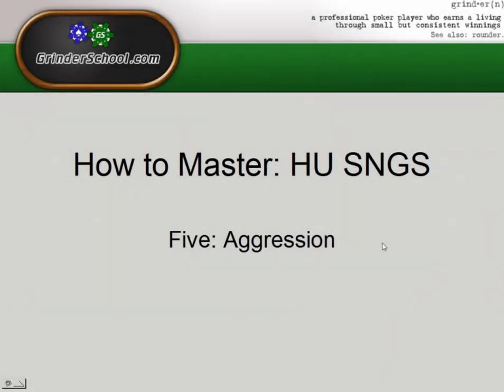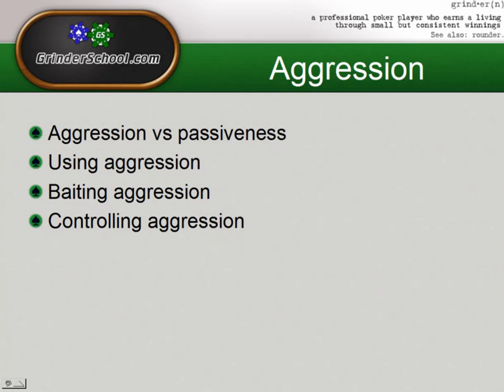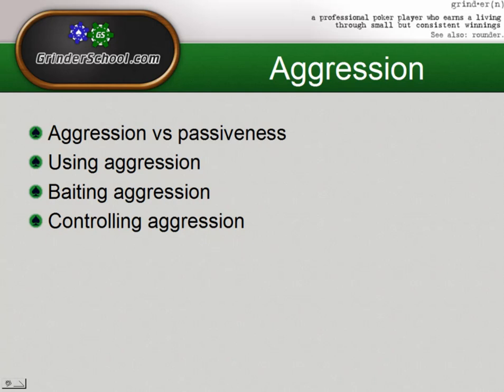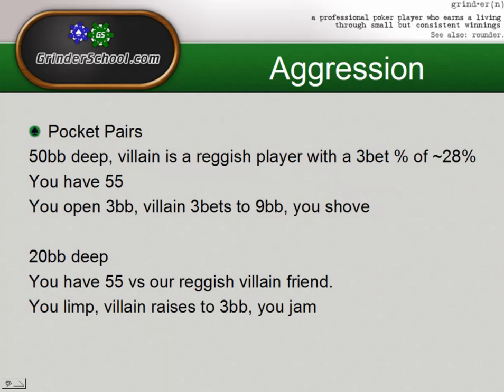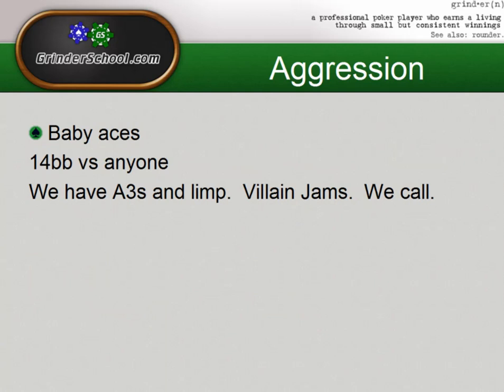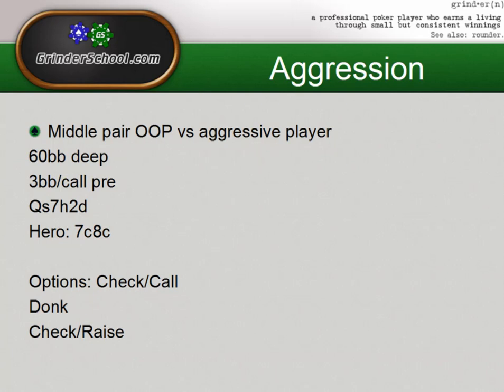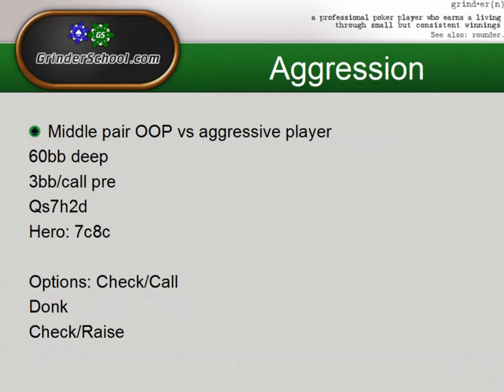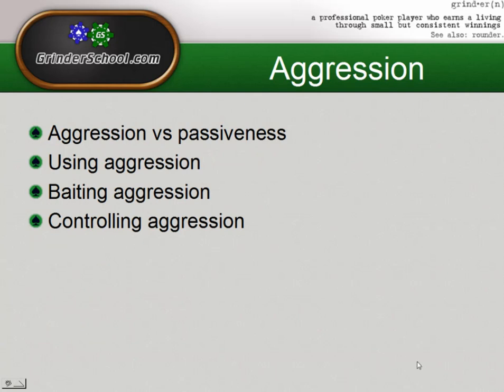How To Master Heads-Up SNGs, Part 5 - Aggression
In the 5th video of the How to Master Heads-Up SNG series, Nodeg talks about aggression in Heads-Up SNGs. Topics covered include non-standard lines vs aggressive opponents and standard spots where aggressive shoves are profitable.